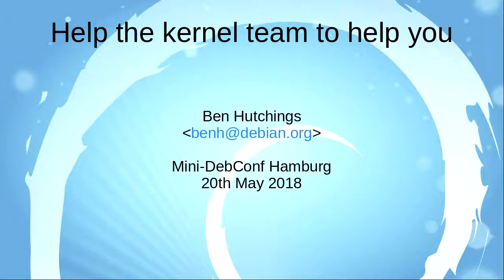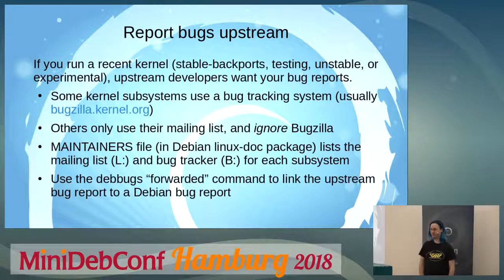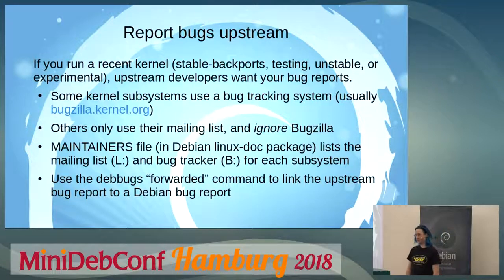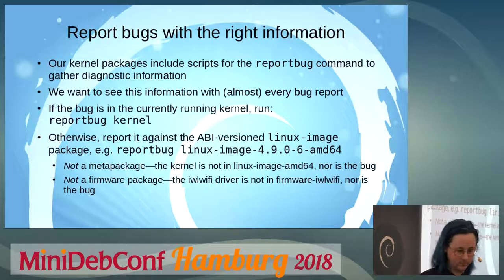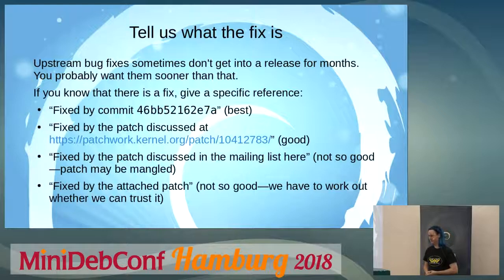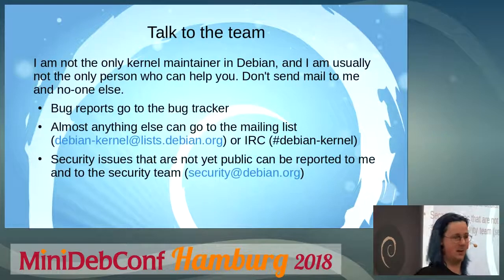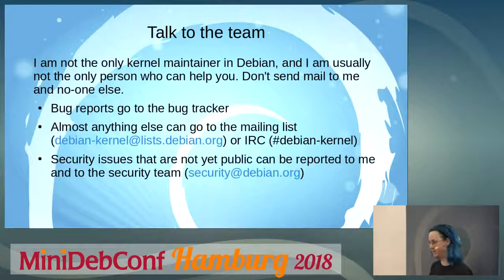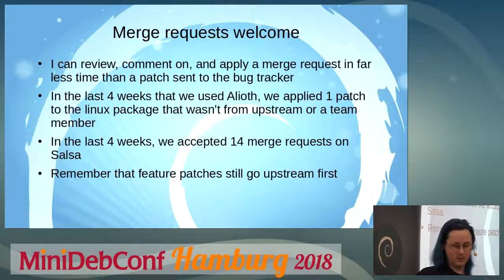Help the kernel team help you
by Ben Hutchings

Room: main
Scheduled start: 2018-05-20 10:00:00